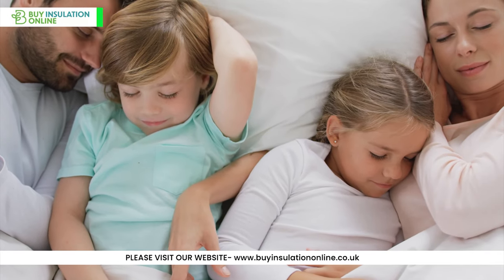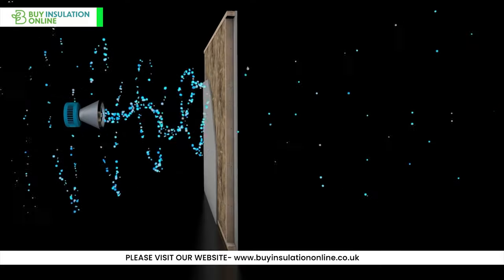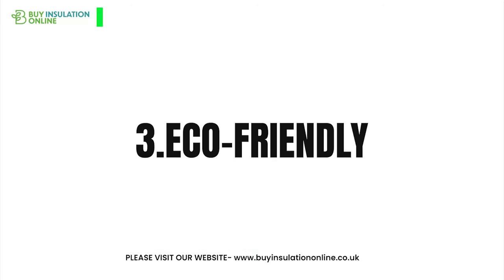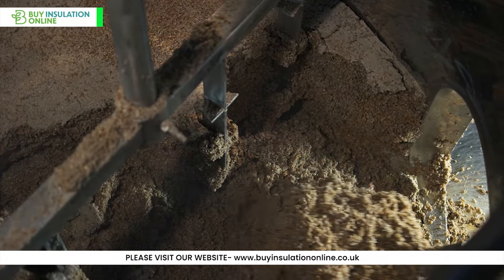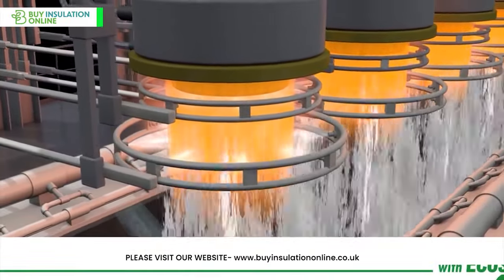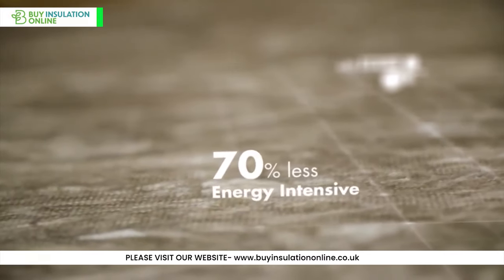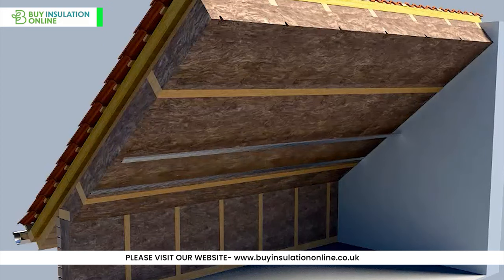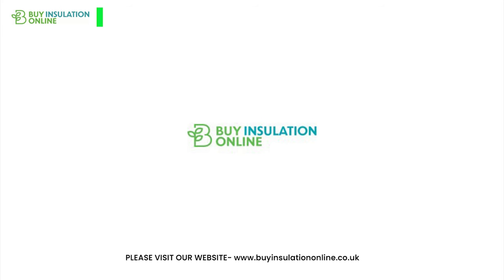Knauf Earthwool:Acoustic Insulation Roll APR – Benefits, Installation, and Manufacturing Details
🏡 Welcome to our comprehensive guide on the Knauf Earthwool Glass Mineral Wool Acoustic Insulation Roll (APR)! 🌍

👉 Ever wondered how to make your home a true sanctuary of peace and comfort? It might be time to consider the importance of insulation.

In today's video, we're unraveling the secrets behind the Knauf Earthwool Glass Mineral Wool Acoustic Insulation Roll. This isn't just any insulation—it's a game changer for home acoustics and comfort. 💡

🎥 Video Content:

Introduction
Introducing the significant role of insulation in enhancing home comfort with a spotlight on Knauf Earthwool APR.

Benefits of Knauf Earthwool APR
Discover the game-changing advantages of using Knauf Earthwool APR for acoustic insulation. Explore its superior sound absorption, fire resistance, and environmental benefits that set it apart in the world of insulation. 🌿

Manufacturing Details
Go behind the scenes to learn how Knauf Earthwool APR is manufactured, ensuring the highest quality, sustainability, and effectiveness in every roll. 🏭

Installation Guide
Follow along for a clear, concise tutorial on installing Knauf Earthwool APR in your own home. We guide you through the necessary tools, preparations, and steps to ensure a seamless, effective installation. 🔧